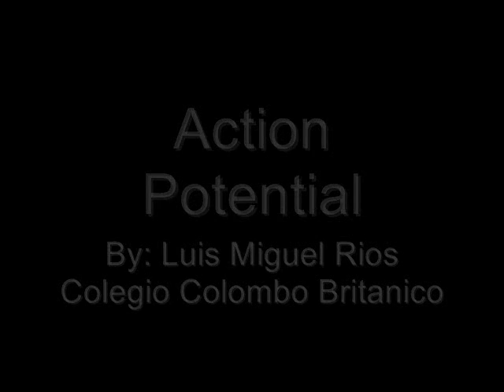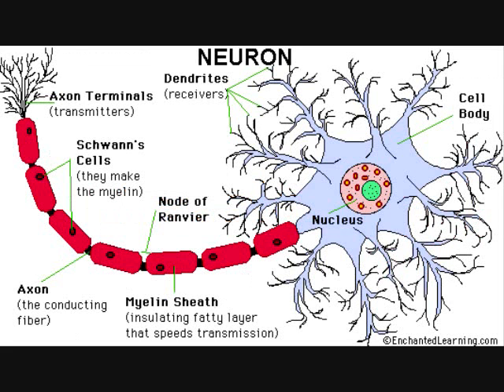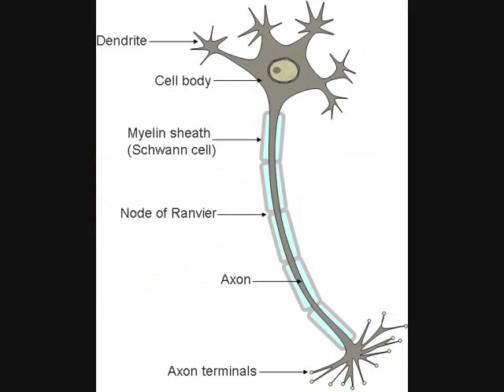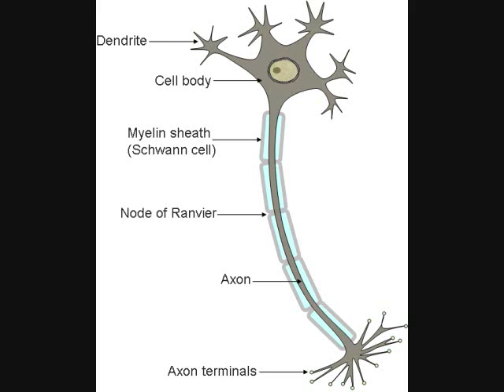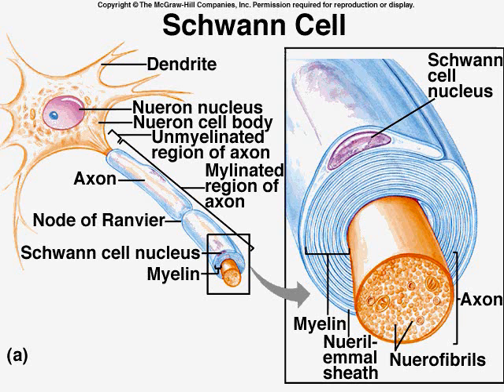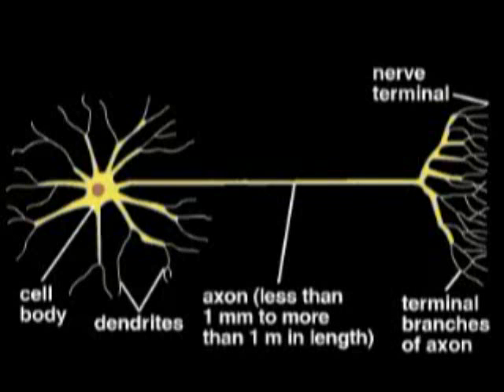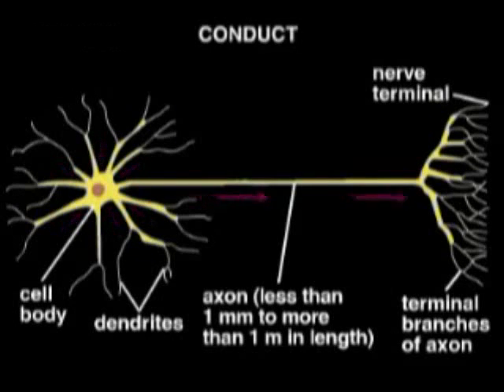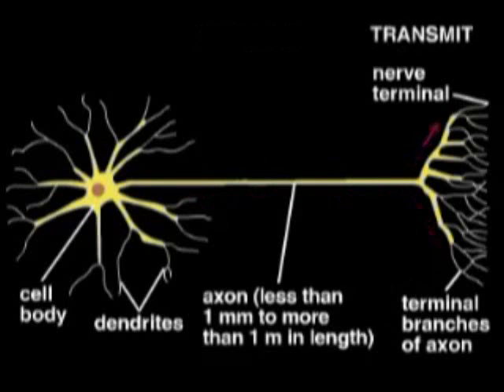action potencial ccb biology